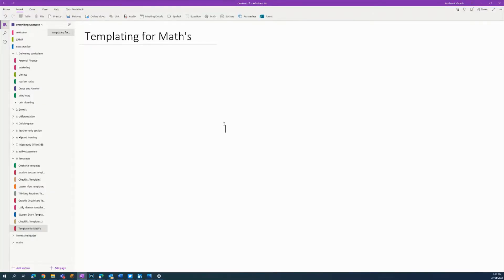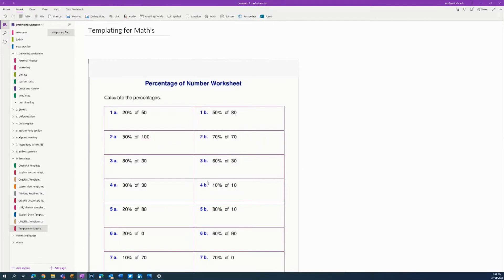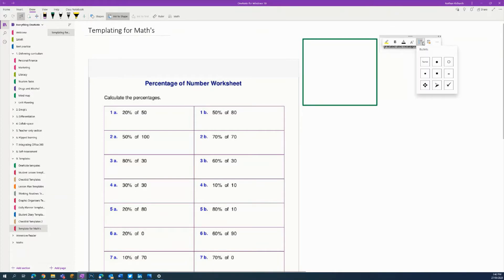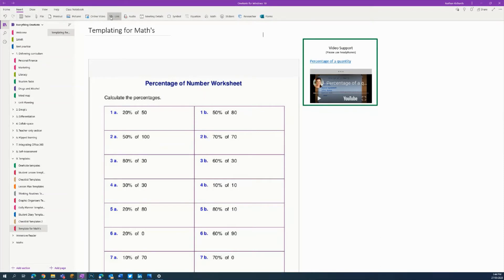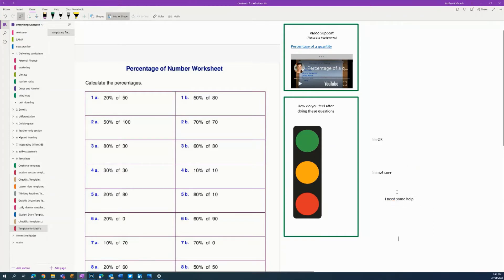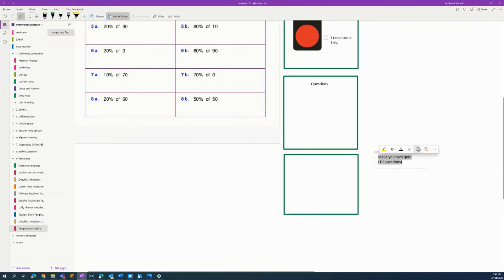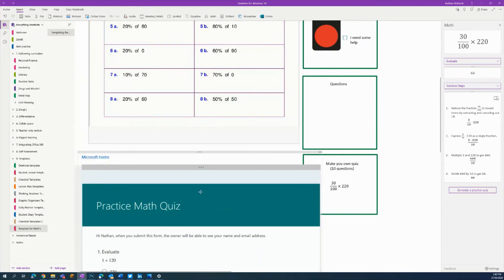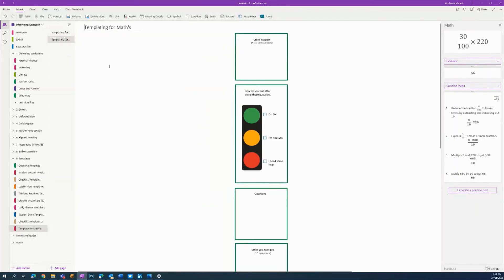OneNote - Templates for Math's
Learn how to build a simple yet clever template for mathematics which will make reviewing student work easier.